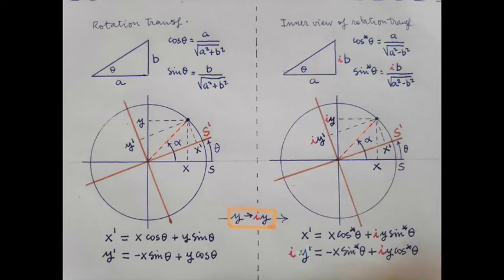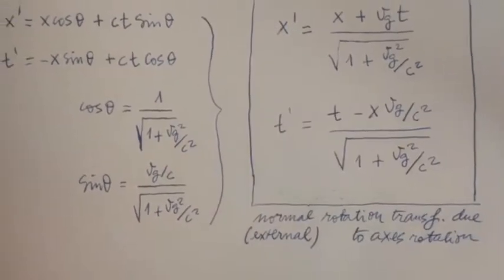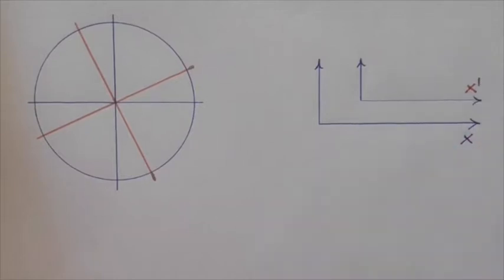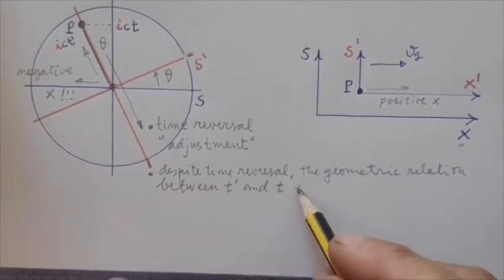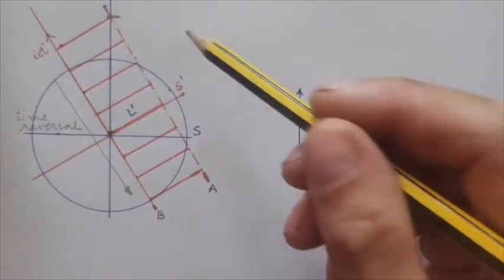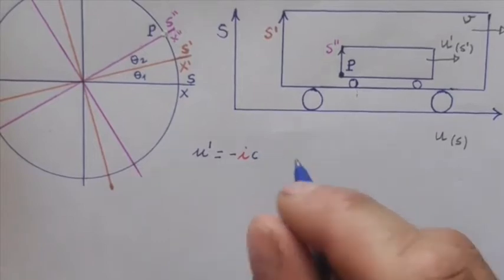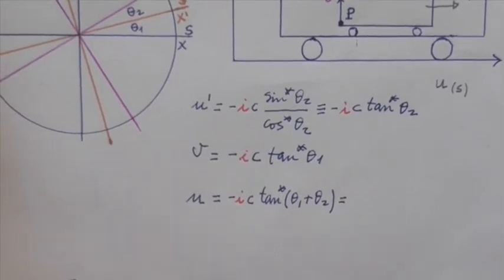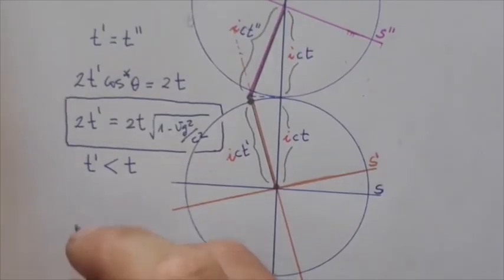A Cyclical Universe (2): Geometric derivation of the main relativistic effects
This video is based on chapter 3 of the book «A Cyclical Universe» available

Here we analyse the differences between the Lorentz transformations and an axes rotation transformation. It is shown that, despite they are different, they are quite similar. Such a similarity allows us to represent geometrically, with the help of one particular tweak, the Lorentz transformations in terms of a rotation.

Then it is shown that this representation turns out to be very useful to visualize and also to derive the different relativistic effects such as the time dilation, the length contraction, the velocity-addition formula and the twin paradox.

We finally conclude that to be able to visualise relativity on the plane is a powerful tool.